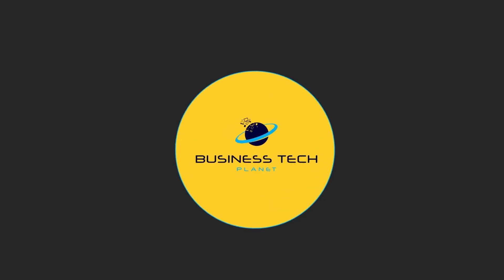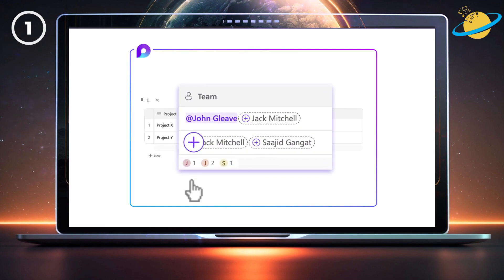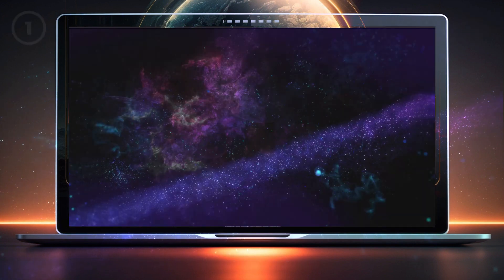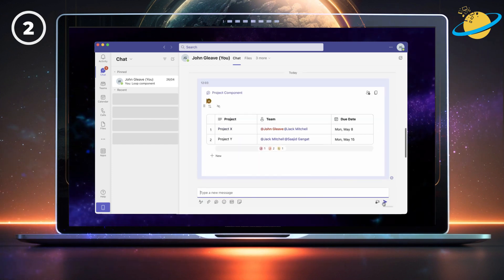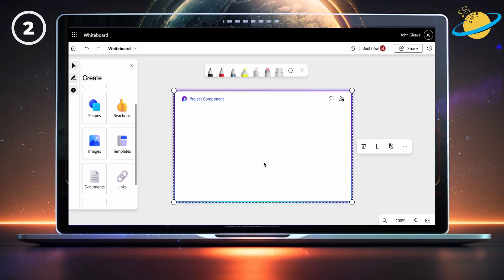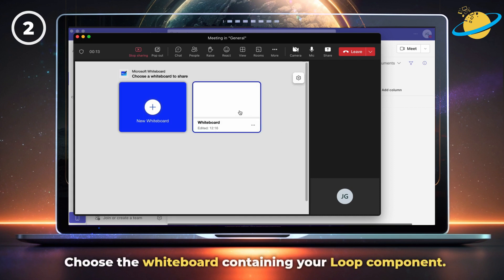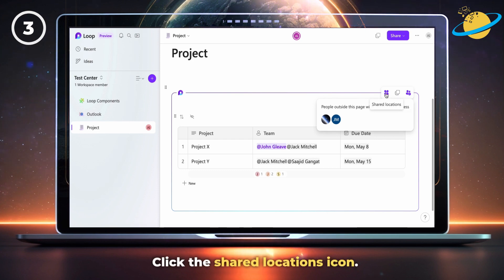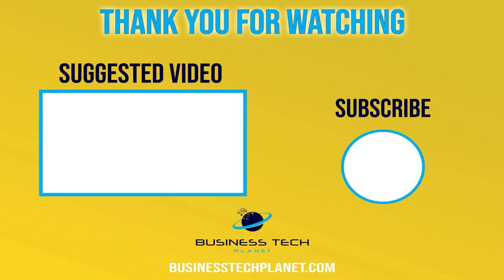How to share Microsoft Loop Components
In today's video, we'll show you how to share Microsoft Loop components. We'll cover the following topics:
- How to copy and grant access to a Loop component.
- How to share them in Teams chat, a Teams meeting, and in Whiteboard.
- How to check who has access, and where the component has been shared.

🕐 Timestamps:

0:00 - Intro.
0:24 - Copy and grant access to a Loop component.
0:56 - Share components in Teams chat, a meeting, and in Whiteboard.
2:33 - Check who has access, and where the component has been shared.
3:05 - Outro.